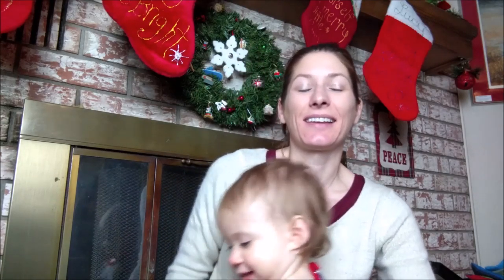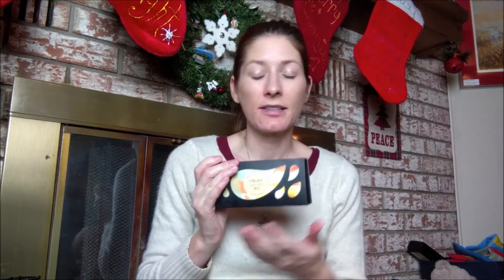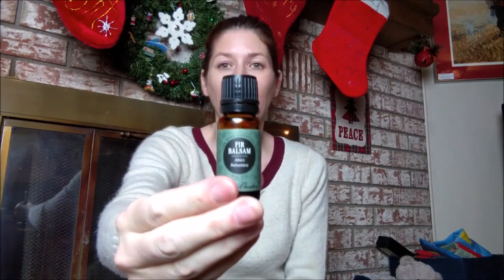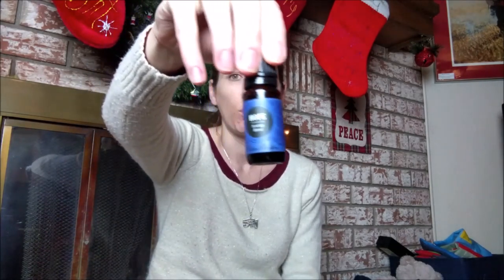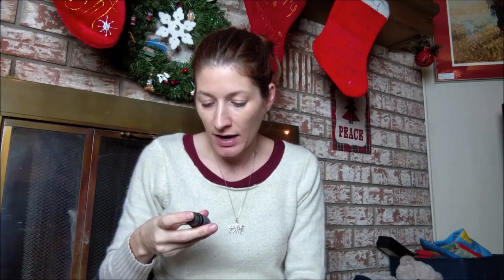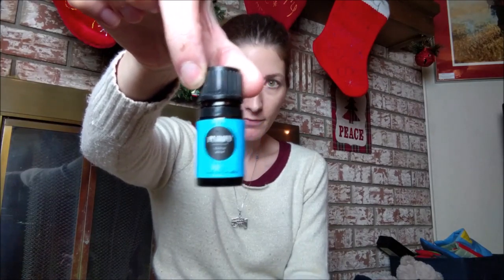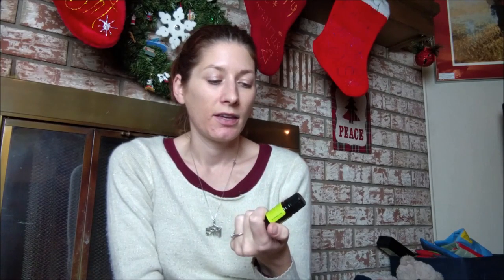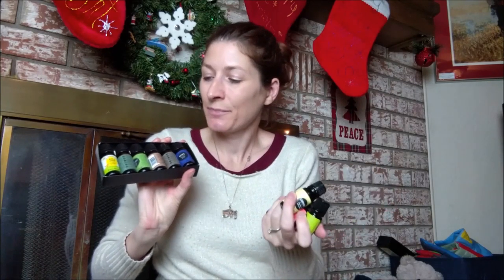Eden's Garden Essential Oil Haul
Eden't Garden Essential Oil Haul
Jenny's Baby Vlogs

All of the oils I talk about in this video are available (and no, I am NOT being sponsored, I just love their company).

Hi, I'm Jenny, I hope you have enjoyed following me through the amazing journey of my first pregnancy. My son, Ryker, was born on October 4th, 2015. Keep tuning in to see how he is growing and developing and how I am doing in the months postpartum.